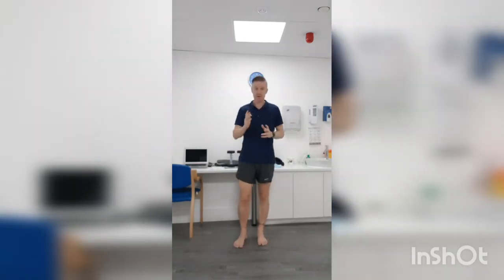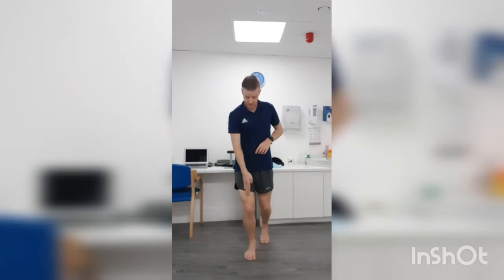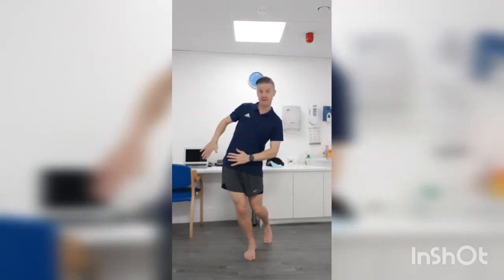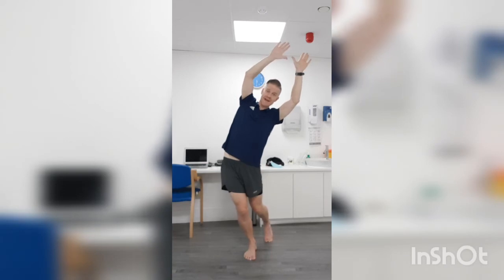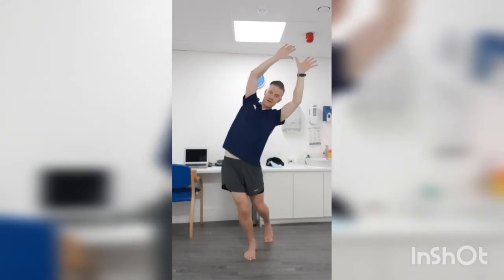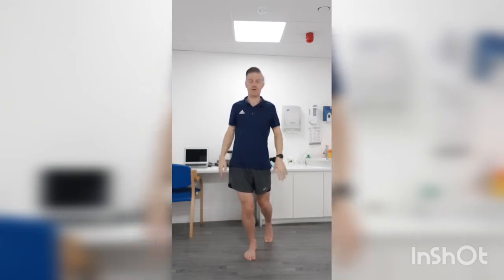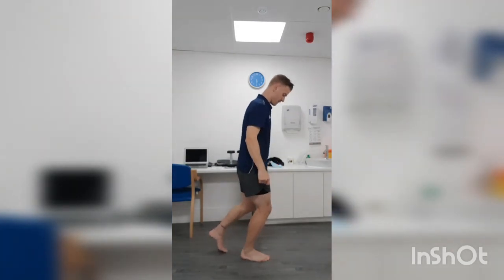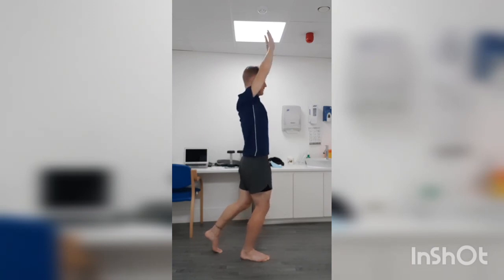Standing Lean - Sideways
A coordination exercise that is a precursor to running